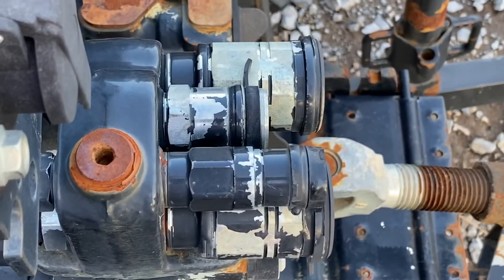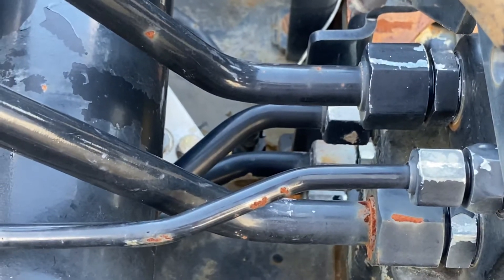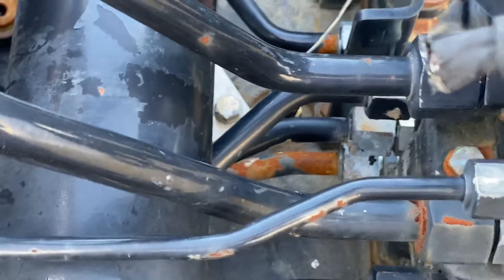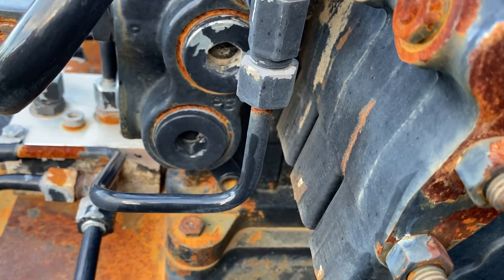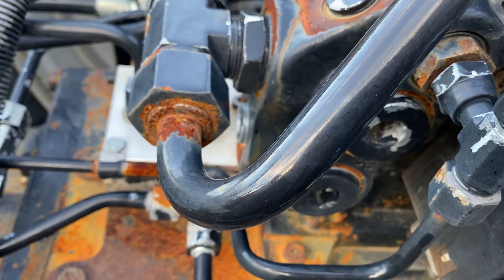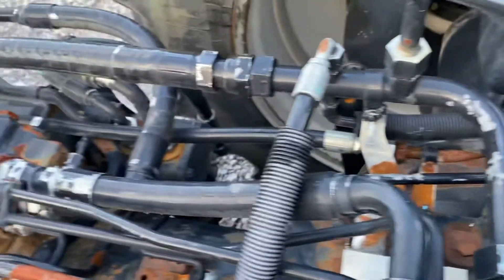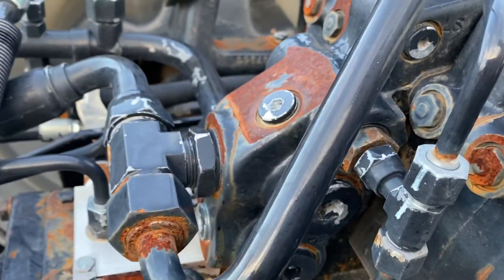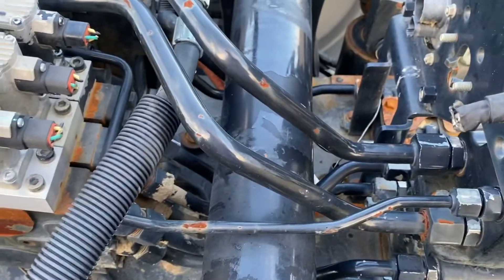Case IH Magnum Hydraulic Power Beyond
Hydraulic Power Beyond

Magnum T3, T8000, TG

Part Number: MAGT3-POWER_BEYOND

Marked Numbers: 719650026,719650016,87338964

KIT PART NUMBER
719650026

KIT STRUCTURE
This Kit includes the following parts:
87656846 TUBE x1
298291A1 Female Quick Coupling x2
87000230 PLATE x1
86625251 Washer x2
87000154 CLAMP x1
87605317 SCREW, HEX SOC x2
84576610 Coupling x1
87533661 TUBE x1
86511843 BOLT, FLANGE x1
87402820 HYD CONNECTOR x1
87560338 TUBE x1
87402747 Brake Parts Kit - Accumulator x1
86639055 ELBOW, 45 x3
86579682 HYD CONNECTOR x2
87442374 BRACKET x1
294603A1 Hydraulic Quick Coupler - Body x1
87338964 Power Beyond Valve x1
86579676 Connector x1
380740A1 Cap - Hydraulic Quick Coupler x1
334218A1 Cap - Hydraulic Quick Coupler x1
87709296 x1
86598046 PLUG, HEX SOCKET x2
334216A1 Cap - Hydraulic Quick Coupler x2